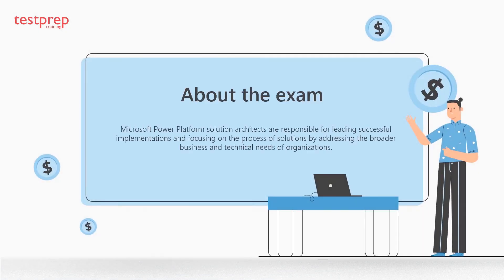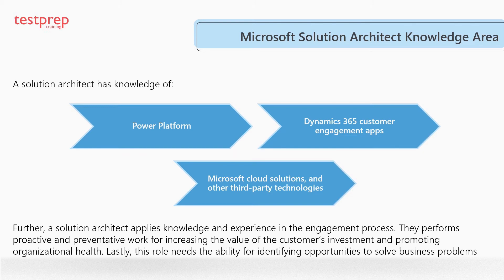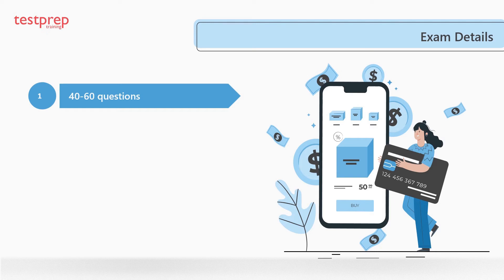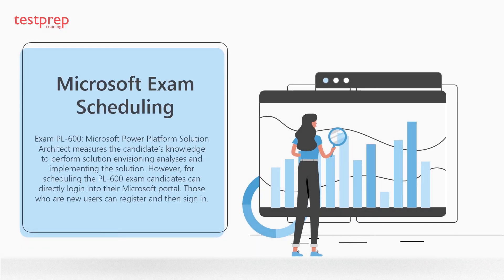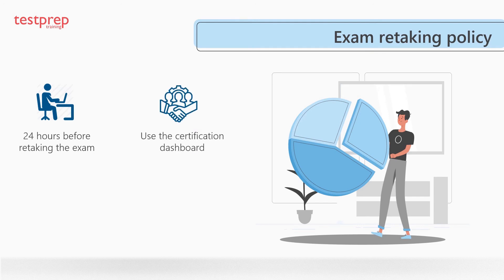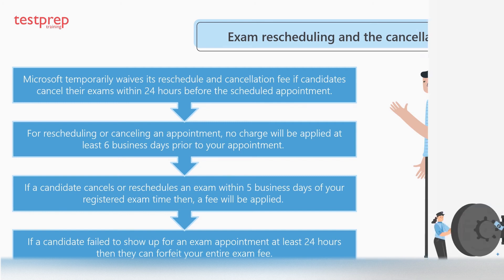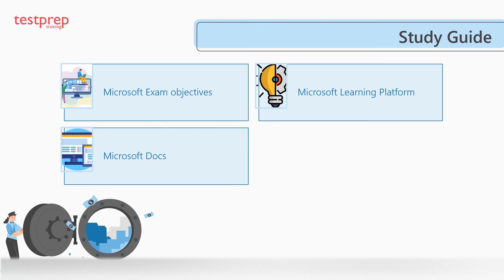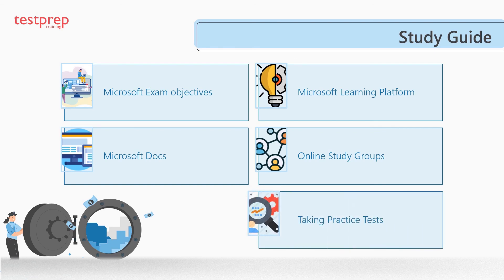How to Pass Microsoft Power Platform Solution Architect (PL 600) Exam